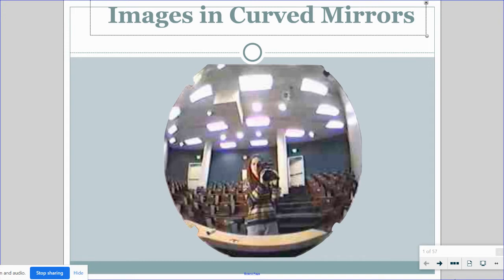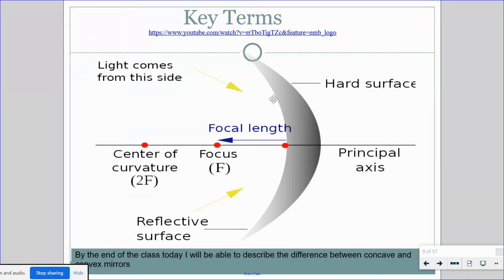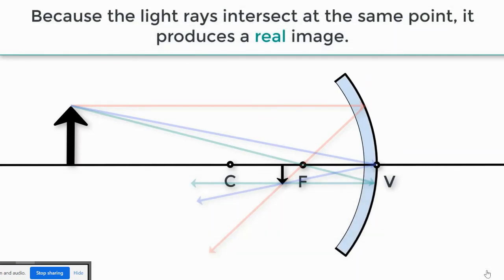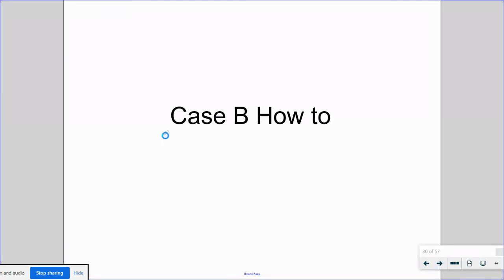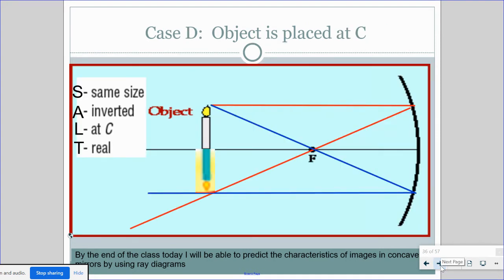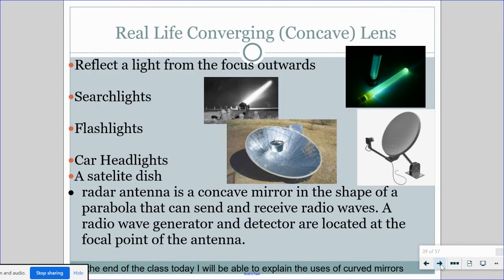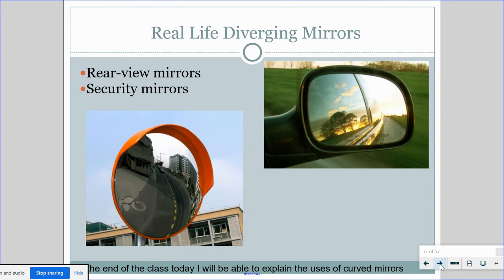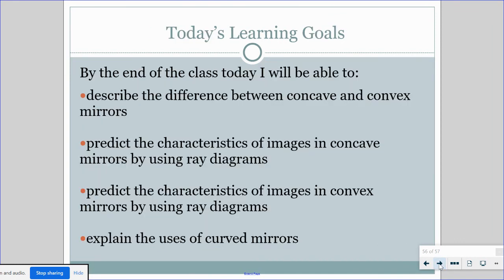Images in Curved Mirrors